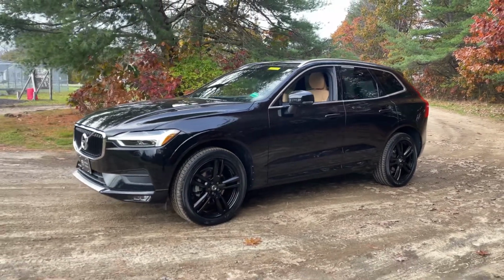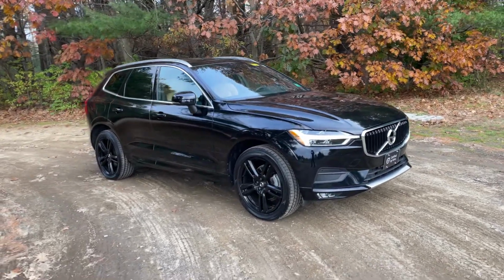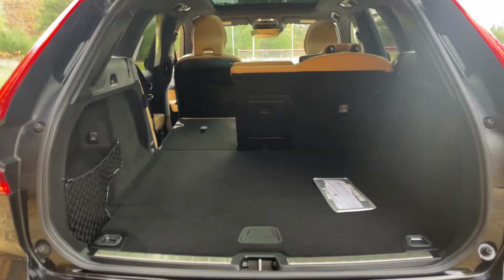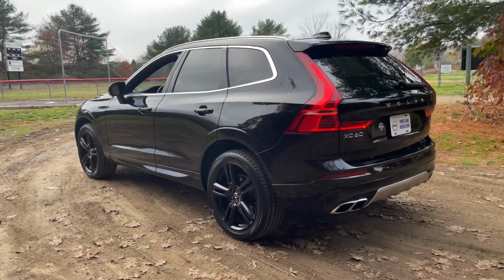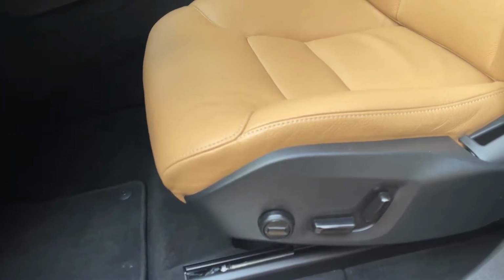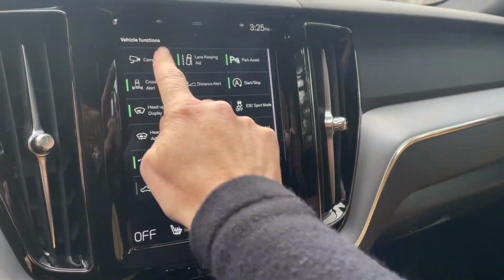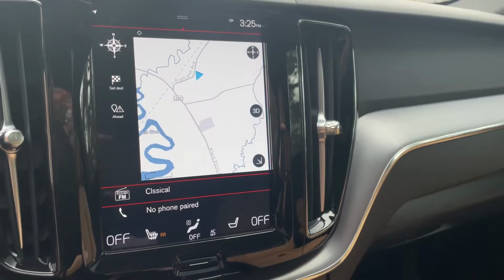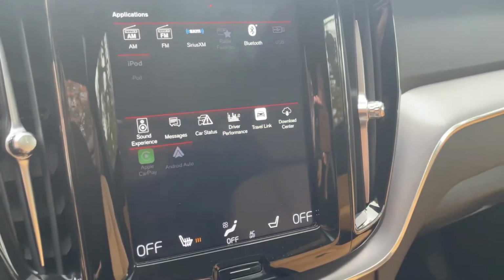Onyx Black Metallic Volvo XC60 / Walkaround with Heather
Exterior styling kit! Custom black gloss wheels on brand new tires! This 2020 Volvo XC60 T5 Momentum has just over 36k miles and is packed with options. Advanced package, Premium Package, Multimedia Package, and a ton more.
Available for immediate delivery at Portland Volvo in sensational Scarborough Maine.
Welcome to Portland Volvo Cars!

Our family-owned automotive dealership, located in Scarborough, ME, has served the local community's automotive needs for over 40 years. Known as Maine's Premier Volvo dealership, we are proud to maintain one of the largest Volvo inventories in Northern New England, consistently carrying over 150+ New and Pre-Owned vehicles.

Portland Volvo Cars is conveniently located just minutes from Portland, South Portland, Cape Elizabeth, Falmouth, Westbrook, Gorham, and other local cities.

The secret to our success is our Passion for Exceptional Service, which we extend to every customer experience, whether its saving you time online with our Express Purchase tool, Online Service Scheduling,  Service Pick Up,  online parts ordering, and more! We also have a fully stocked Parts and Accessories Department, and an efficient showroom process, so buying your next car will be streamlined and stress free. This is something we stay true to every day, but don't take our word for it. Stop by for a visit today!